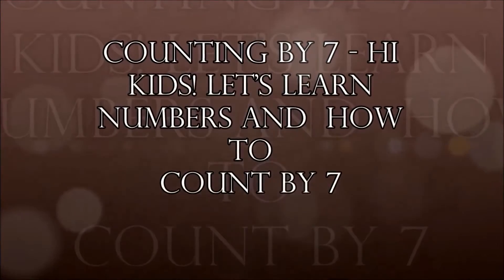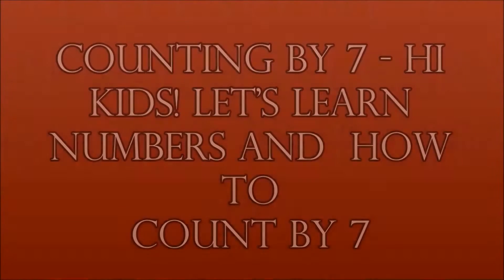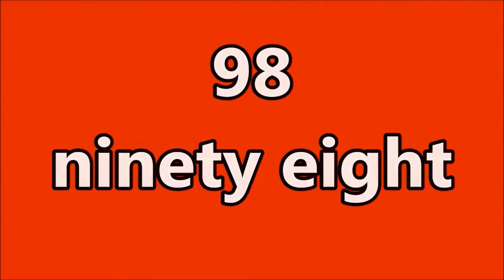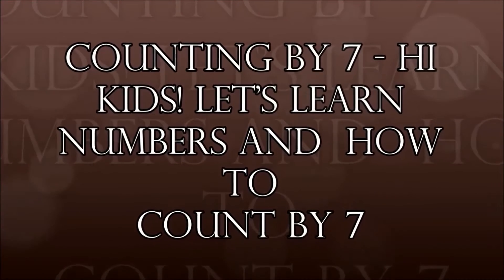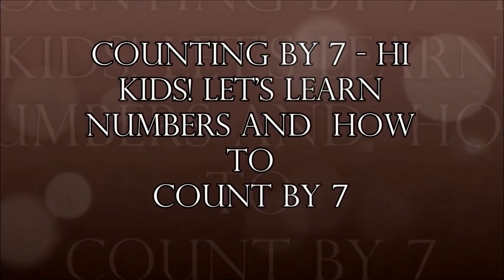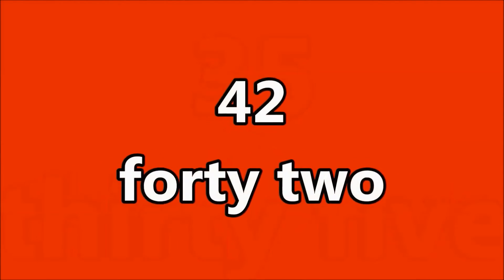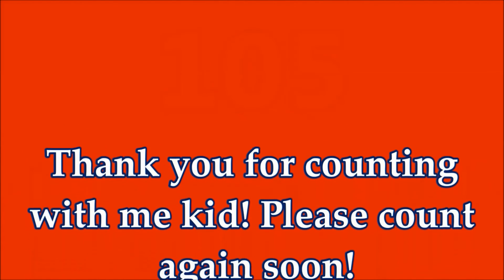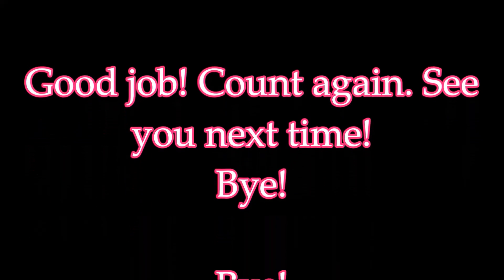counting by 7 - 7 seven to 105 one hundred five (3x)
7 times tables- multiplication  (and skip counting by 7)

I am not a professional video maker. I just love making video for my kids and just wanted to share to others children. :)

This for my 7y and 1 y :)